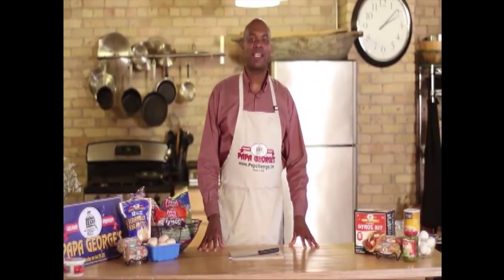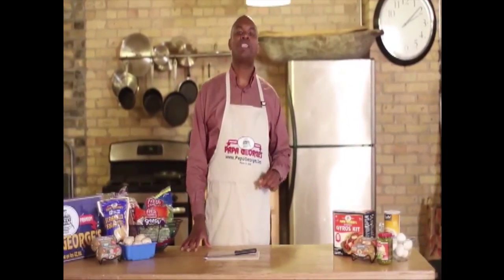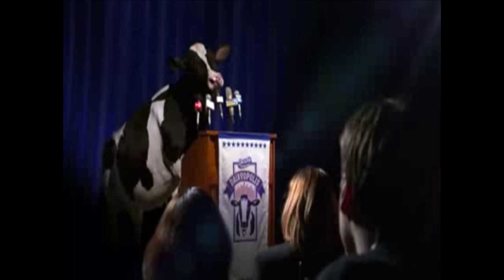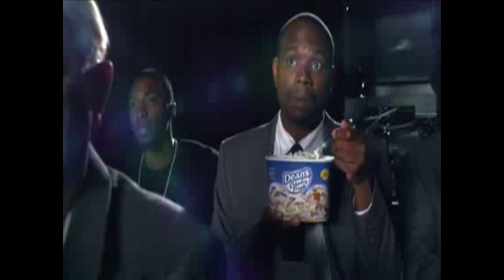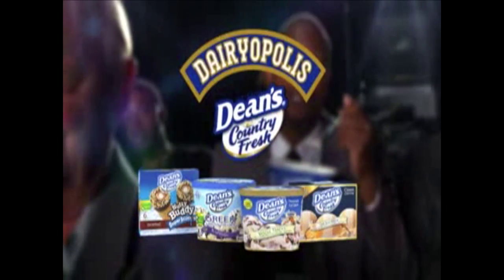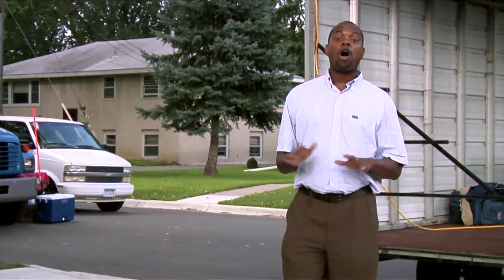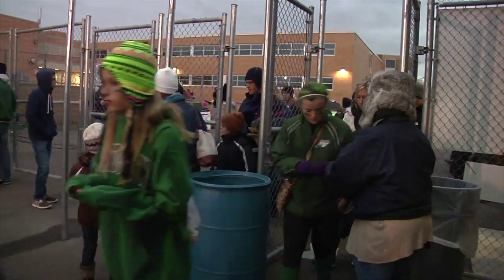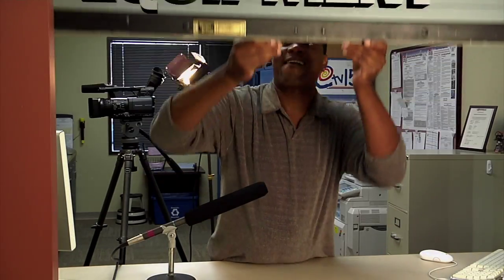Rex Isom Jr: 2014 Demo Reel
Rex Isom Jr's 2014 Demo Reel, edited by Rex Isom Jr for industry self promotion. Created in September, 2014.